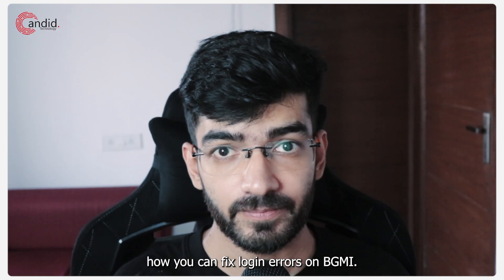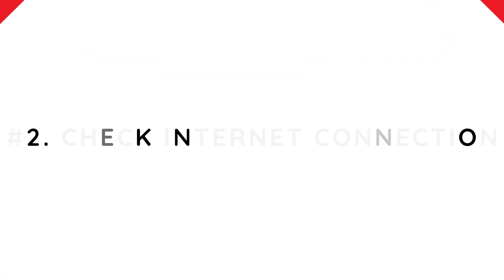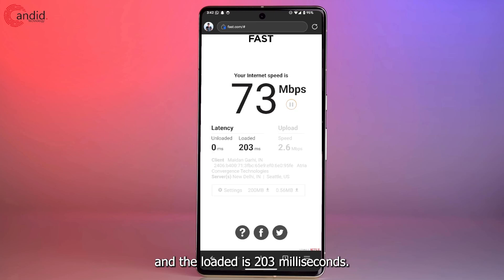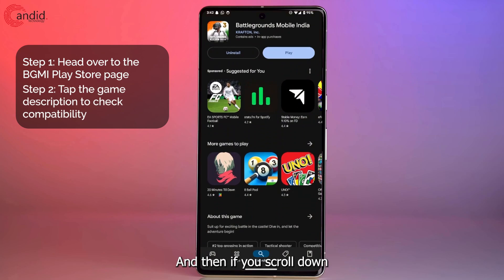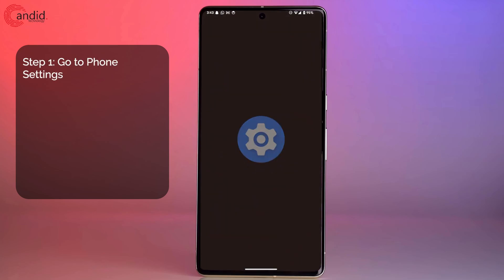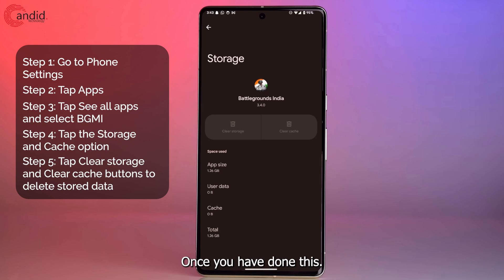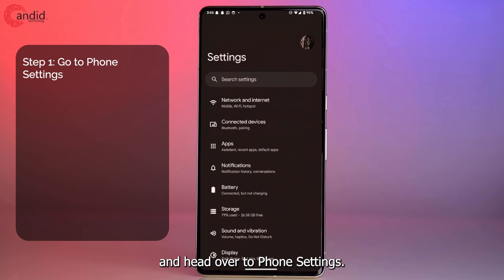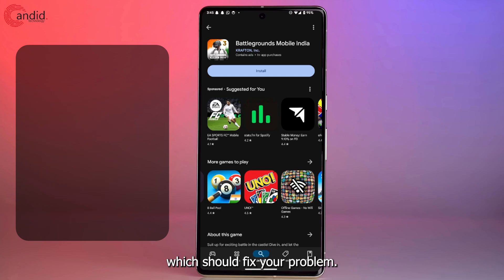How to fix BGMI Login issue? | Candid.Technology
Here is how to fix BGMI Login issue. for more guides and tech explainers, reviews, lists, comparisons and more tech-related stuff.